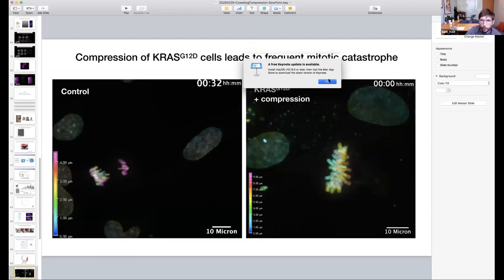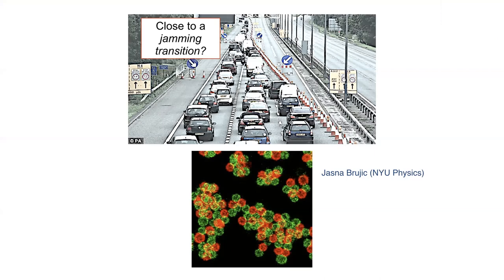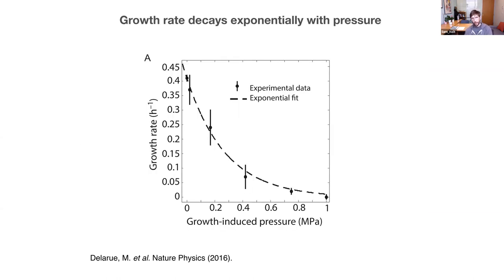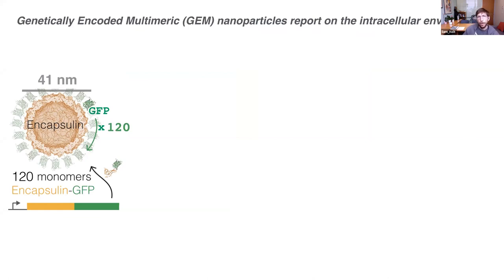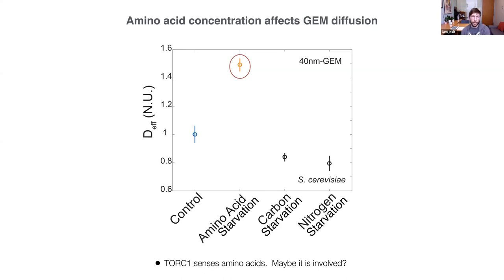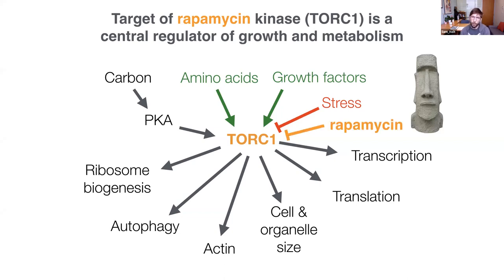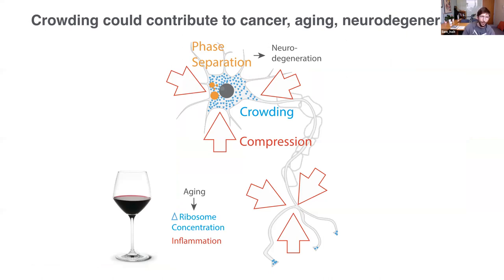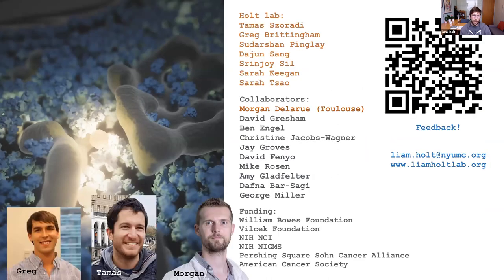Dewpoint Kitchen Table Talk: Liam Holt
Liam Holt on Crowding and Compression